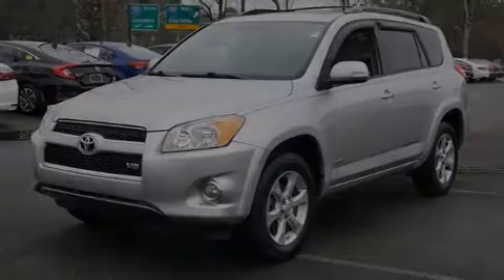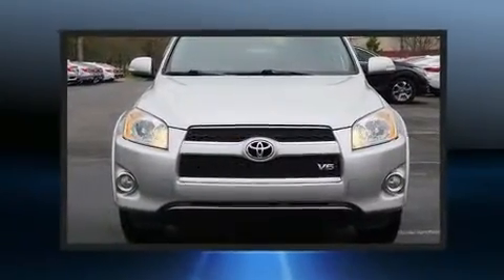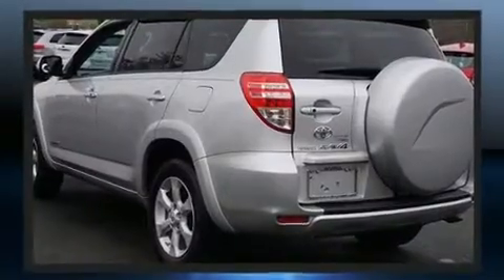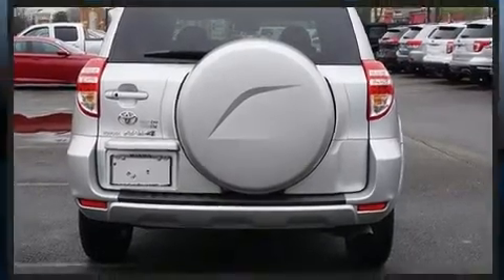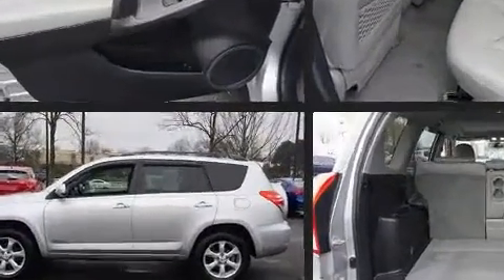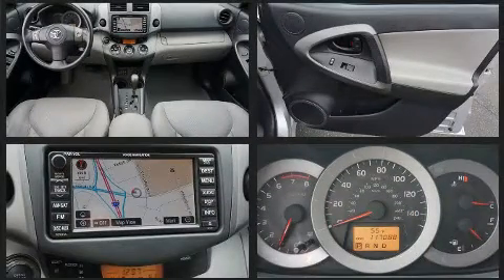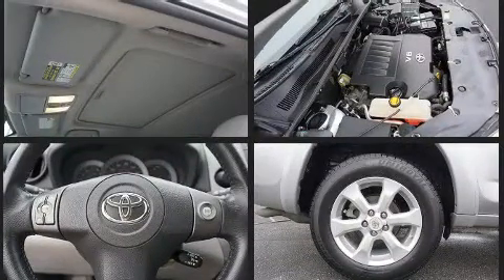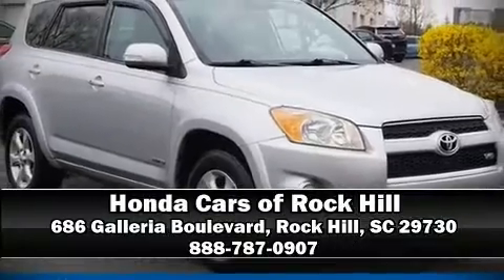2009 Toyota RAV4 Ltd in Rock Hill, SC 29730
Climb inside the 2009 Toyota RAV4. It features a front-wheel-drive platform, an automatic transmission, and a 3.5 liter 6 cylinder engine. All of the premium features expected of a Toyota are offered, including: 1-touch window functionality, a leather steering wheel, heated seats, front dual-zone air conditioning, power moon roof, cruise control, and power windows. Toyota also prioritized safety and security by including: dual front impact airbags with occupant sensing airbag, head curtain airbags, traction control, anti-whiplash front head restraints, a panic alarm, and 4 wheel disc brakes with ABS. Brake assist technology provides extra pressure when applying the brakes. A Carfax history report indicates just one previous owner. You will have a pleasant shopping experience that is fun, informative, and never high pressured. Stop by our dealership or give us a call for more information.